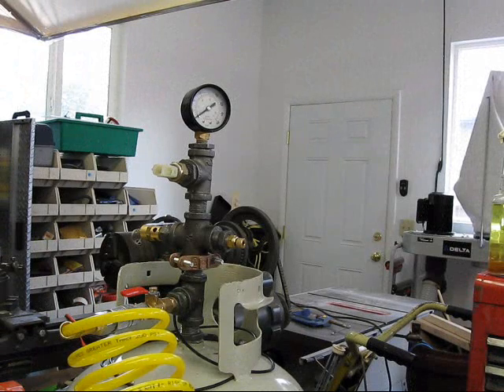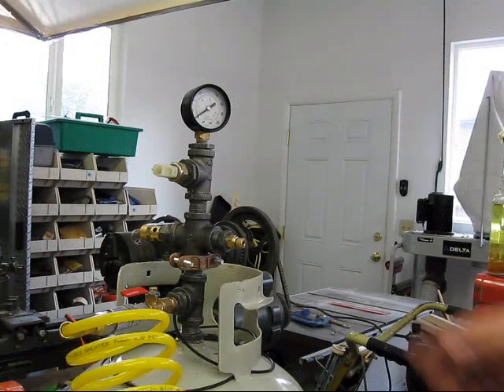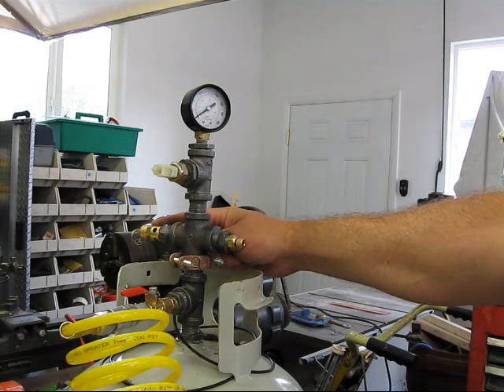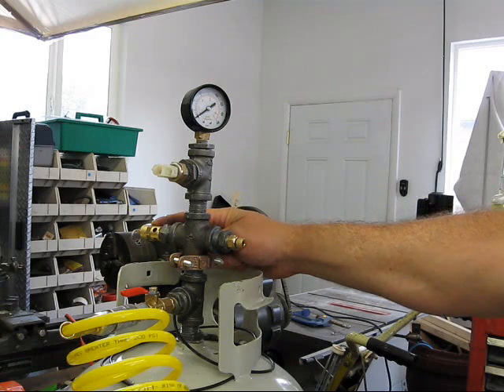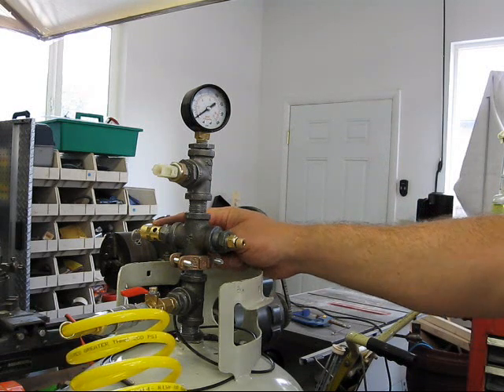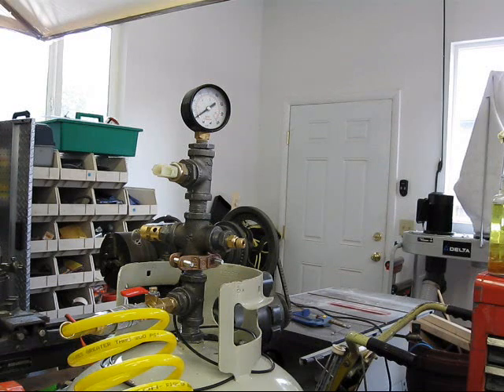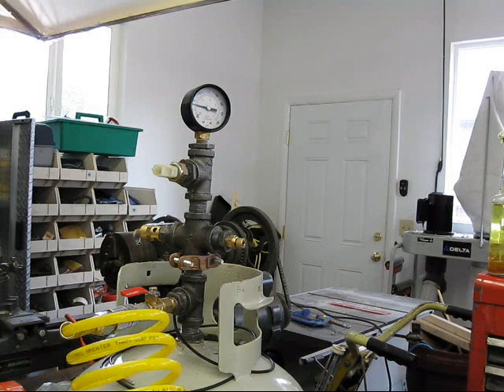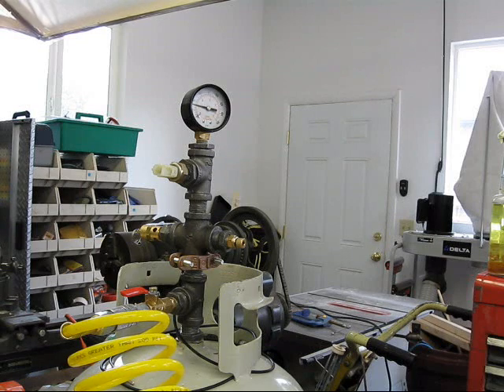#08-057 Demonstration of a 70PSI 70CFM Blow Off Valve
I demonstrate how a blow off valve works, not to mention it might have another practical application.